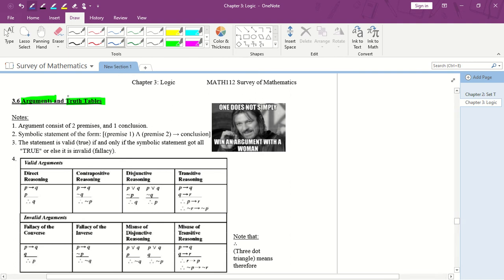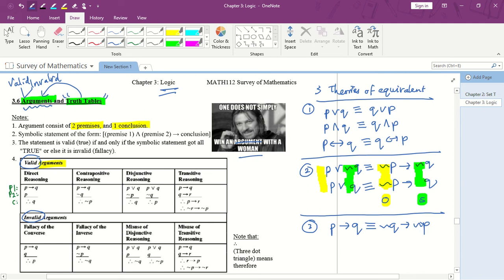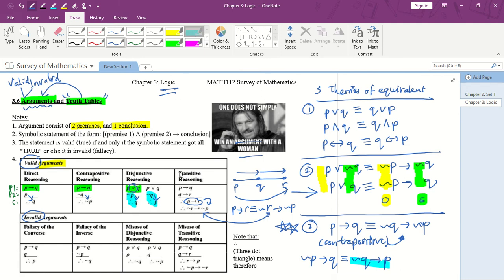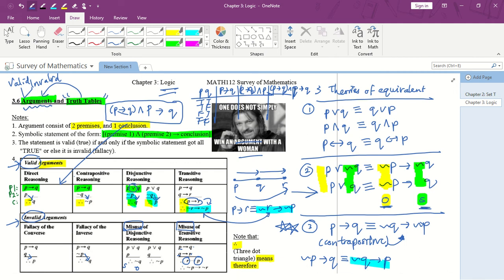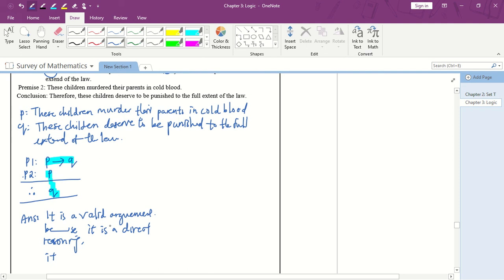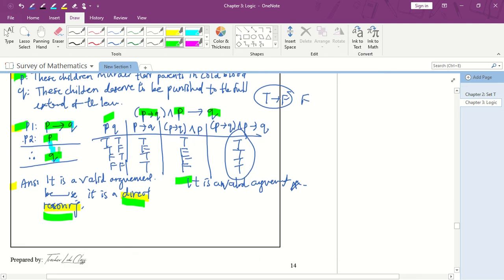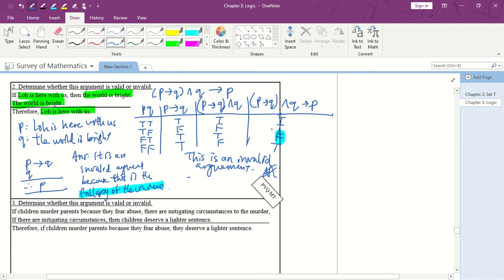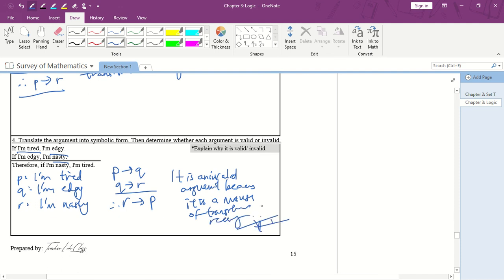[Survey of Math] Chapter 3 Logic (6/7)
This video focused on the Chapter 3 Logic in the subtopics of
3.6 Arguments and Truth Tables

You may download the Chapter 3 Logic notes from the link here for free